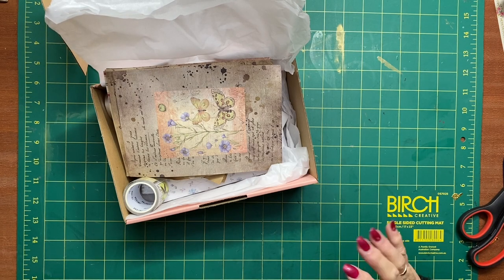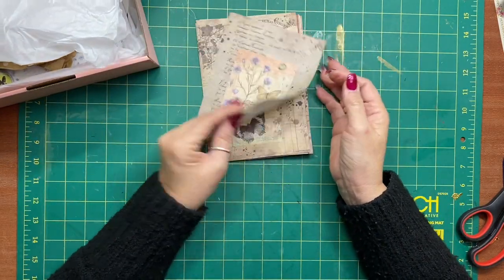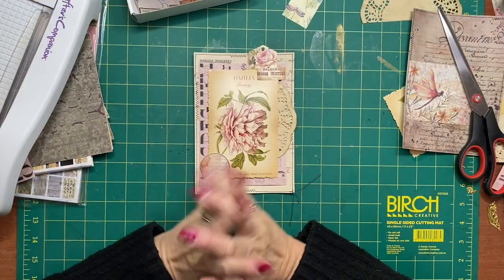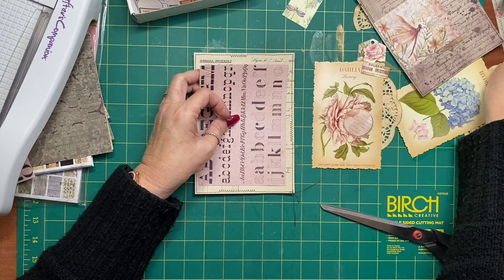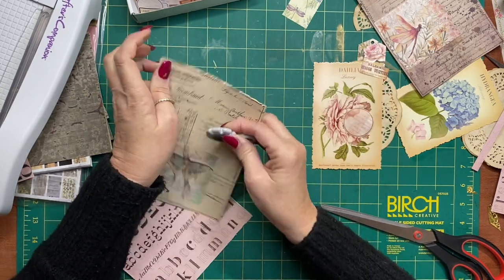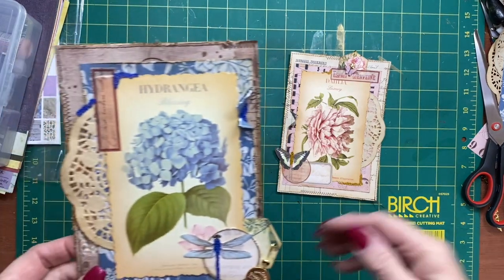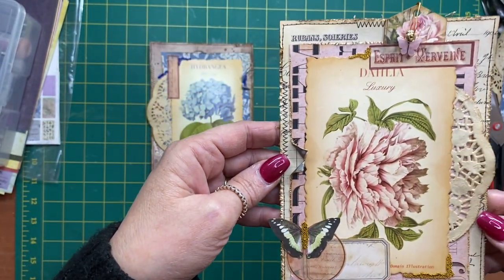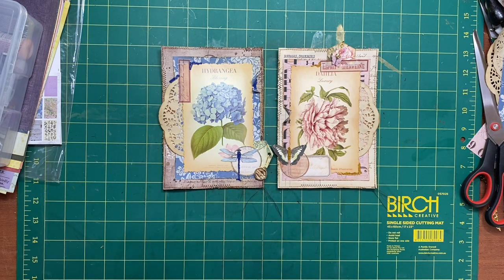Oversized Botanical Journal Cards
I am really enjoying oversized journal cards at the moment and am making a couple today.  I hope you enjoy my process and can create along with me.

If you would like to join my facebook group for inspiration, friendship, swaps and so much more, follow this